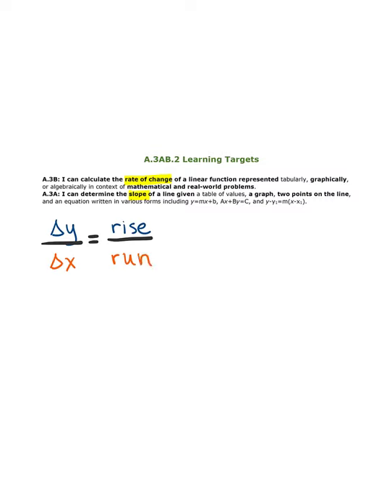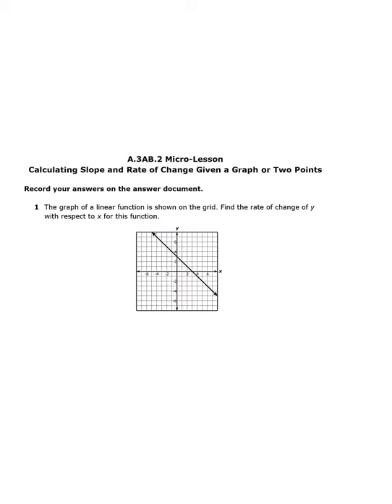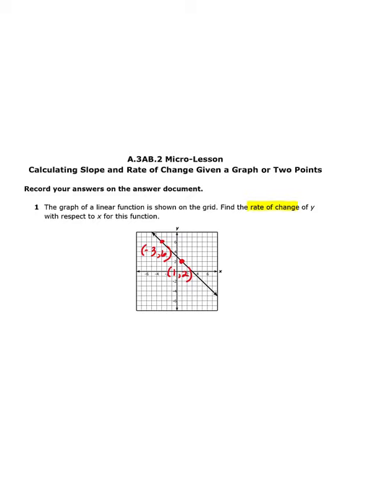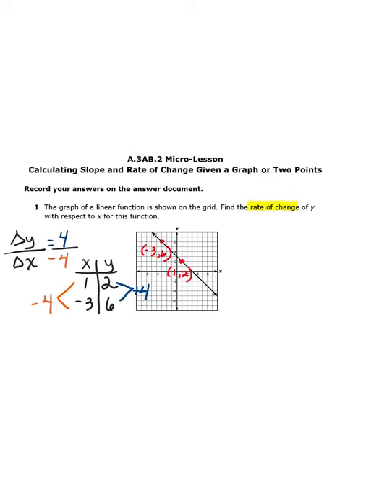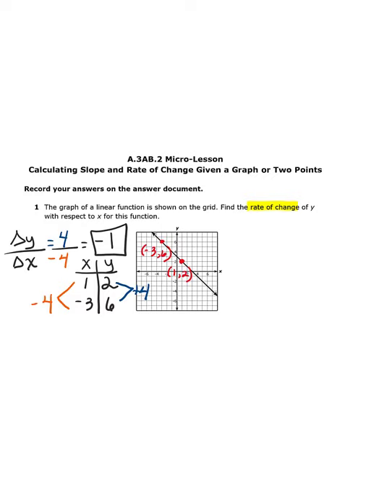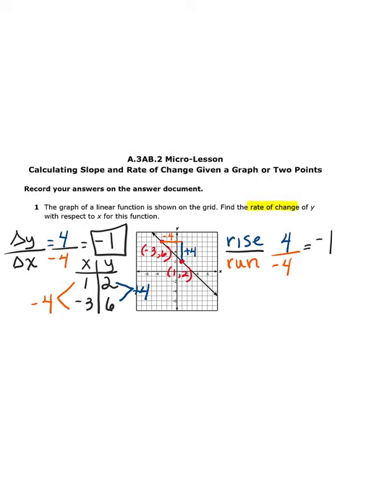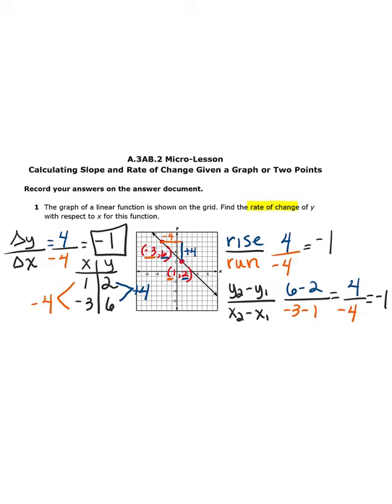A.3AB.2 Micro-Lesson Problem 1